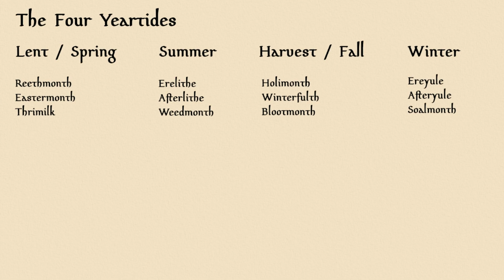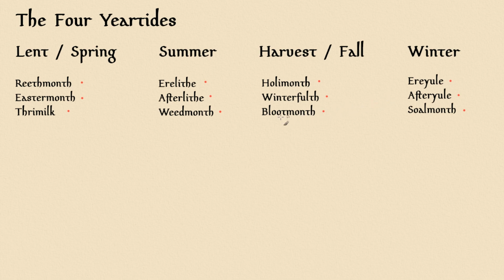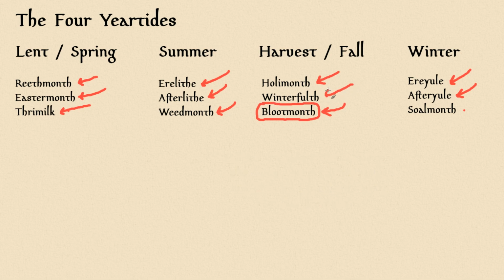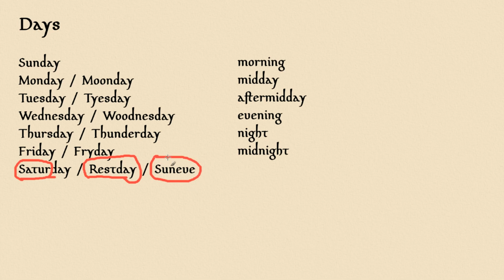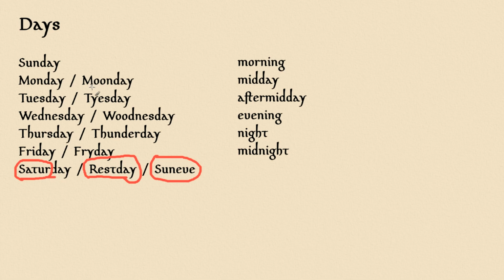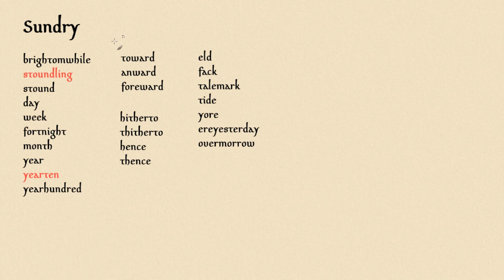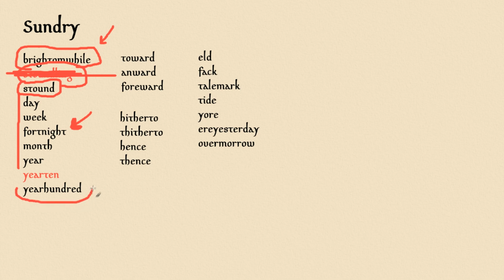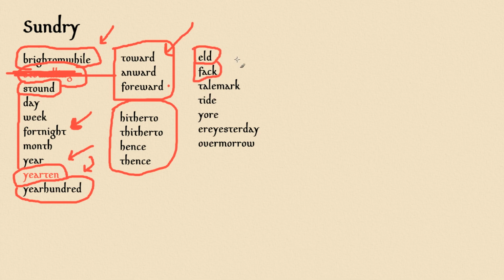Anglish Vocabulary: Time (OLD)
EXTRA COMMENTARY:
1) Maybe "yearhundred" isn't from Old English after all. The earliest I can find it is in the 1800s.
2) For "second" one could also say "braid", as it meant "a moment" in Middle English.
3) After checking again I can't find good evidence that "foreward" meant "past" in Old English, so ignore that. Instead one should say "forthwiten".
4) It turns out "aftermidday" is a real word in normal English, though a seldom seen one.
5) The first bit of "Thrimilk" could plausibly be "three" or "thir", and the second could plausibly be "milch". Thrimilk is just what I settled with for this video.
6) I'm now learning towards "daytide" as a word for "hour". I learned that "tide" is better attested than "stound" as a word meaning "hour". I came up with "daytide" by analogy with "yeartide". If a year is split into yeartides, then surely a day can be split into daytides.
7) "Restday" is from Old English. I should've mentioned.
8) Saying Yule was pretty much Christmas isn't right. It was more like January and December together.